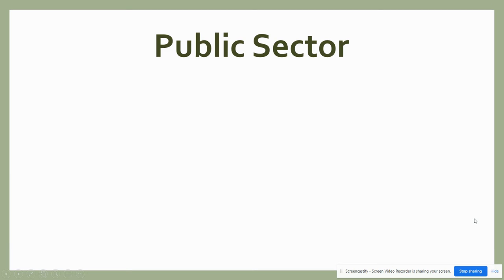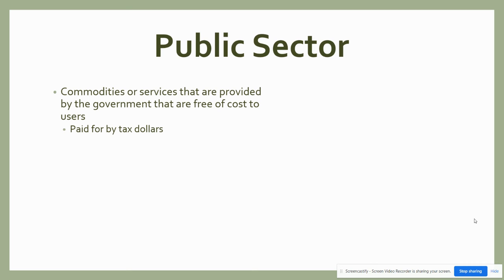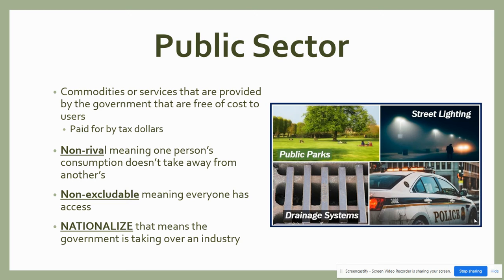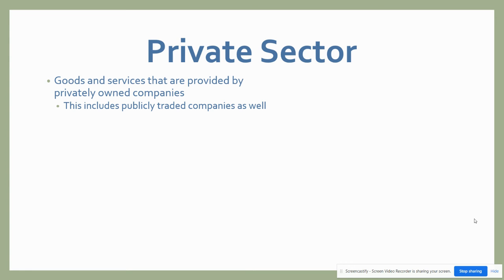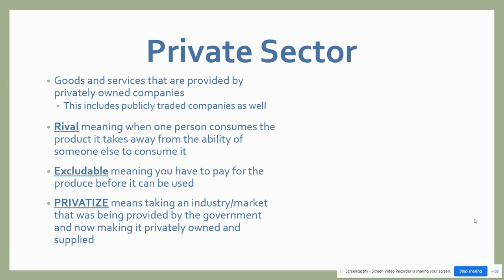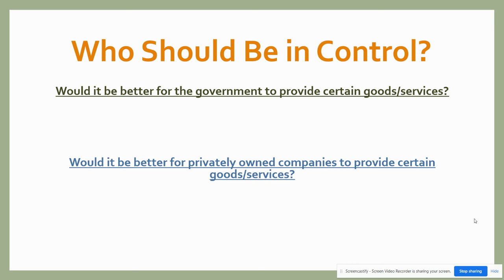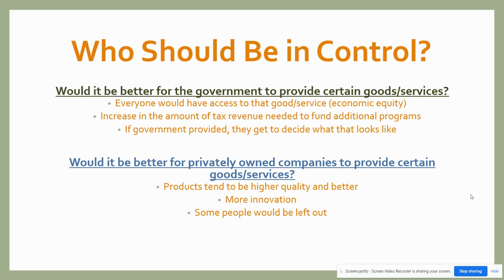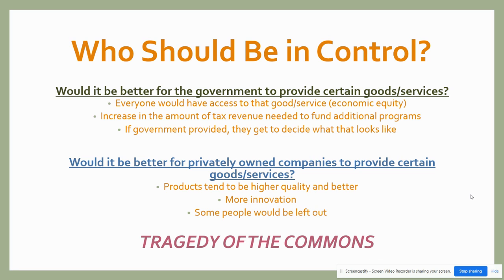Public vs Private - Aug 26